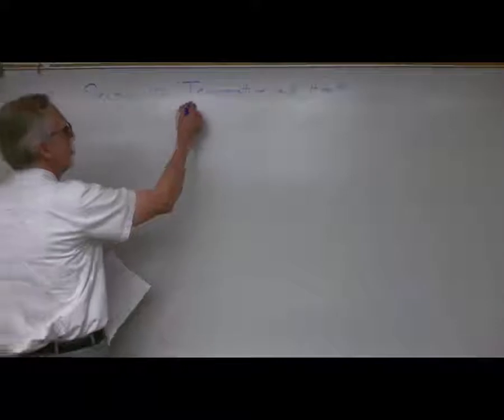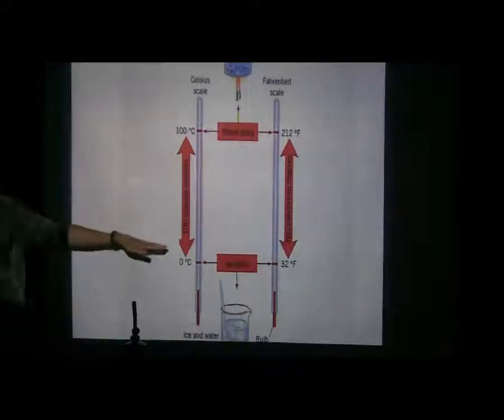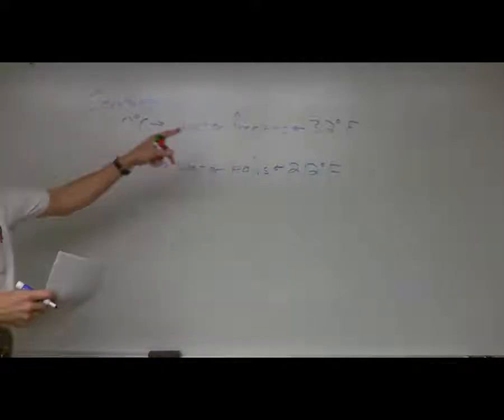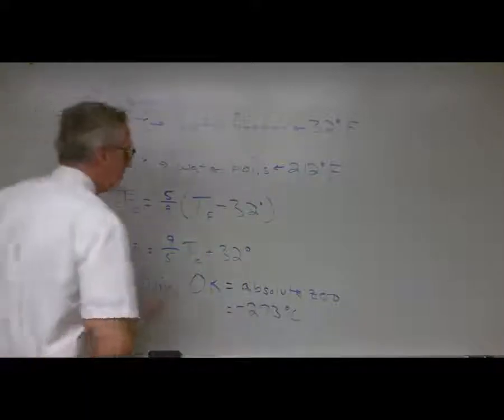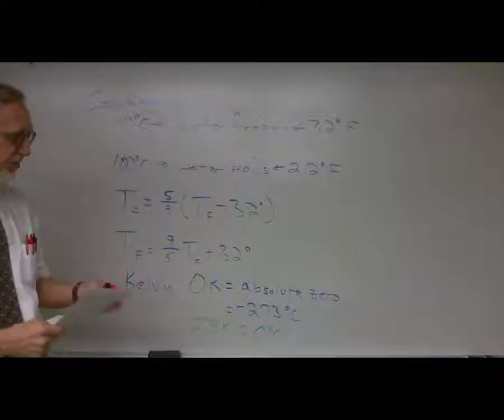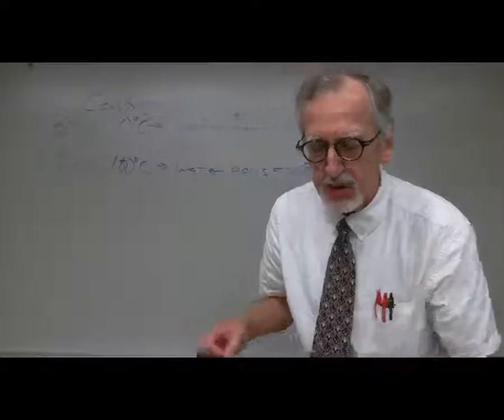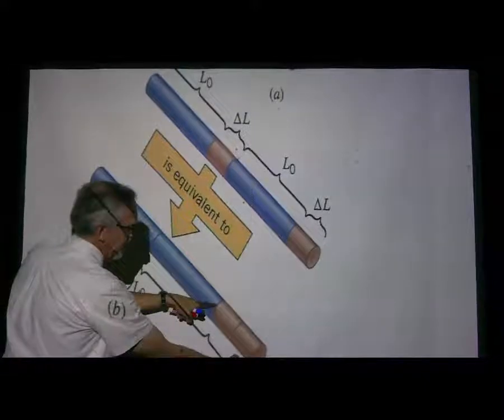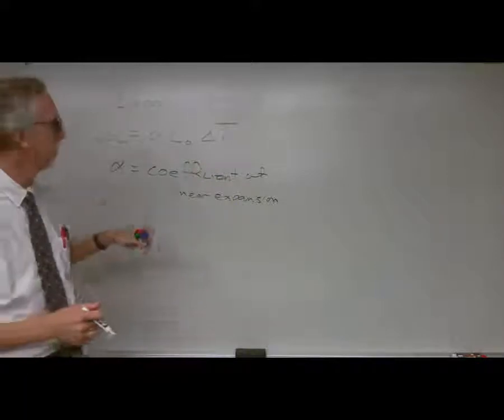PHYS1111 Lecture #20, Video 1: Temperature and Heat, Part 1